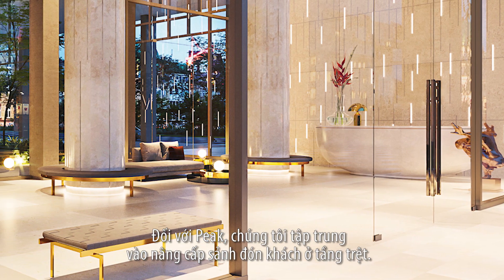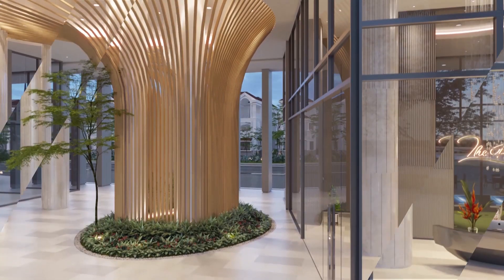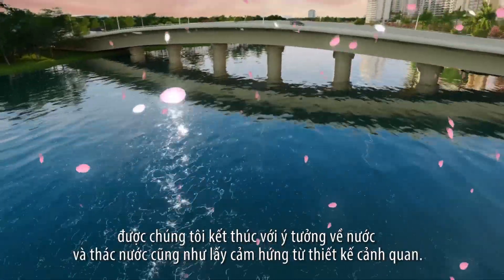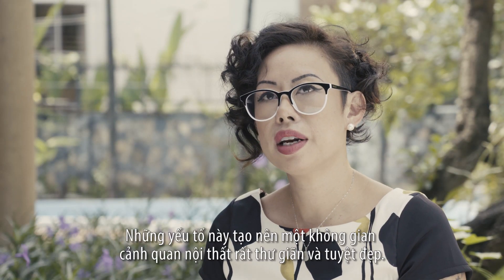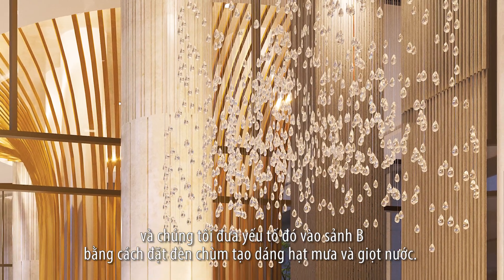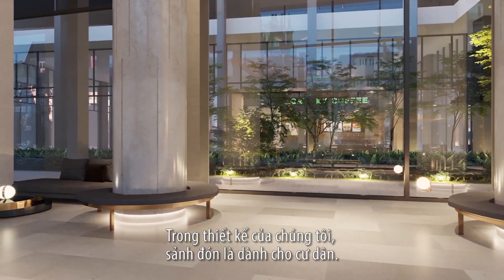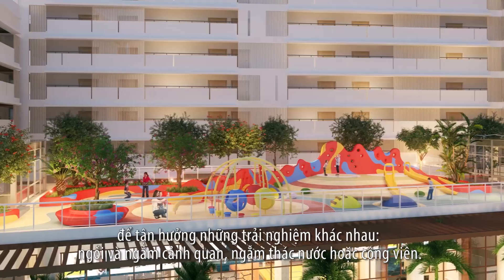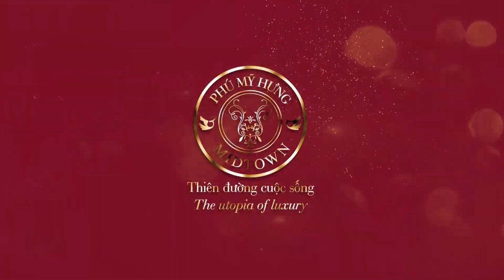Sảnh tựa "art gallery" tại THE PEAK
🎉  SÀN GIAO DỊCH BẤT ĐỘNG SẢN PHÚ MỸ HƯNG
Tp. Hồ Chí Minh
Tầng trệt, Cao ốc Lawrence S. Ting,
801 Nguyễn Văn Linh, P. Tân Phú, Q7, TP. HCM

Hà Nội
P.1404-1405, Cao ốc Vietcombank,
198 Trần Quang Khải, Q. Hoàn Kiếm, Hà Nội

🎉  KHU NHÀ MẪU SALES GALLERY
Lô đất M3, Đường Trần Văn Trà, phường Tân Phú, Q.7, TP.HCM